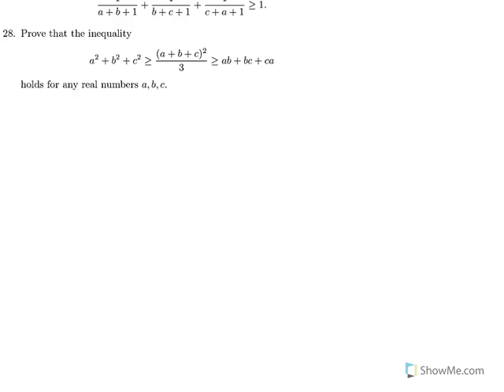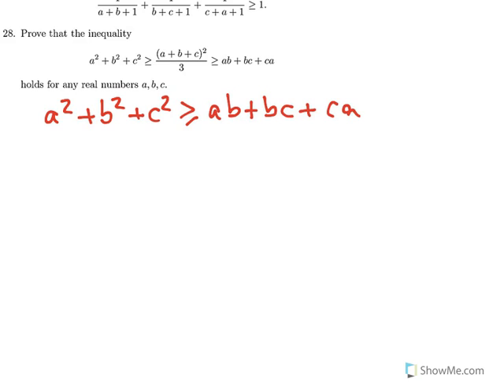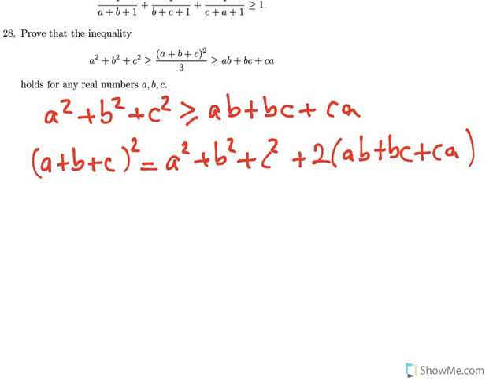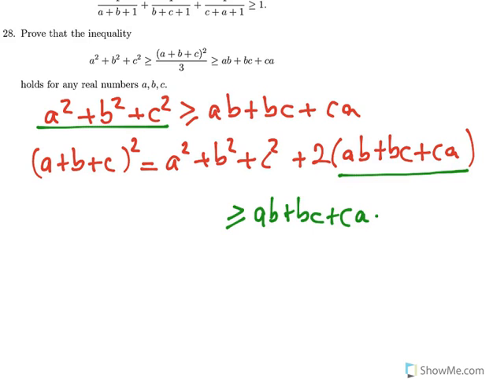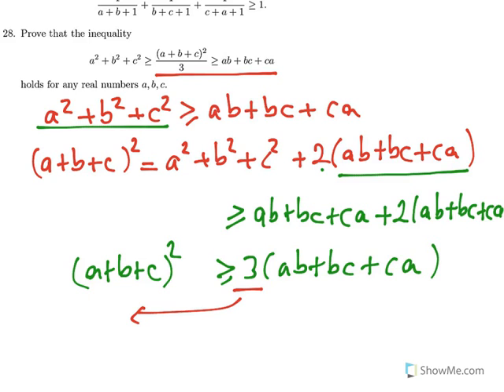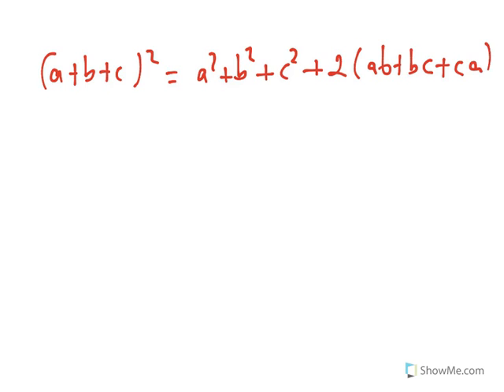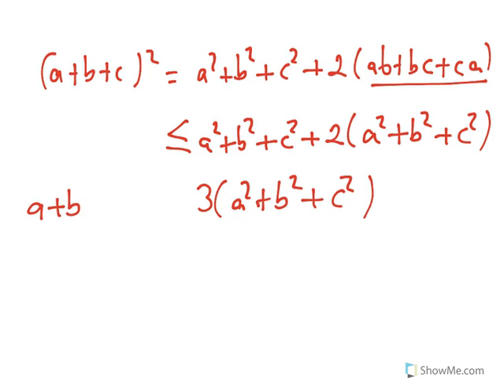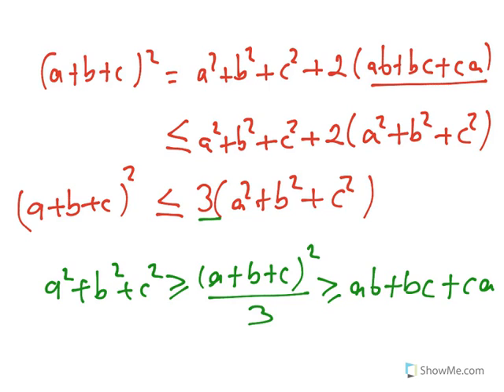introduction to inequalities 9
Olympiad inequalities